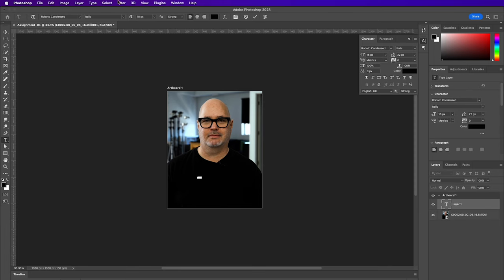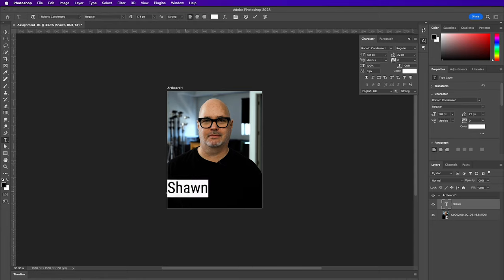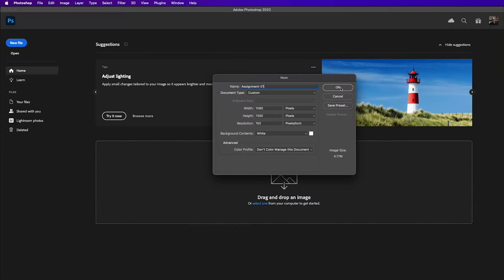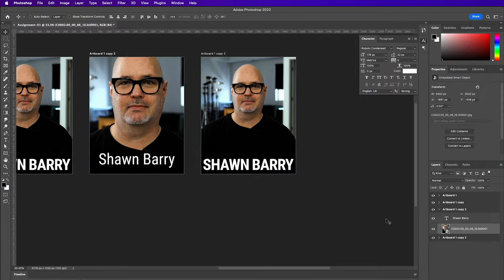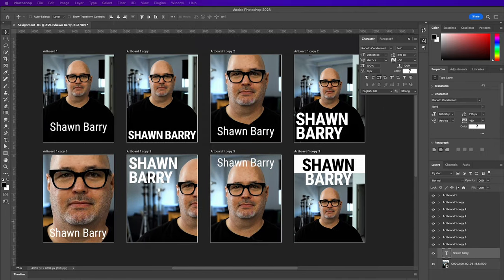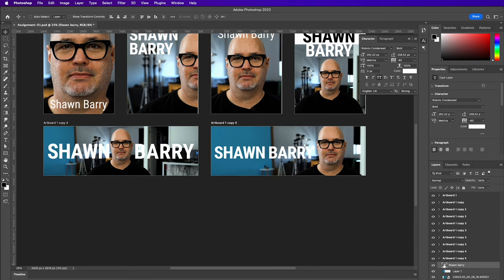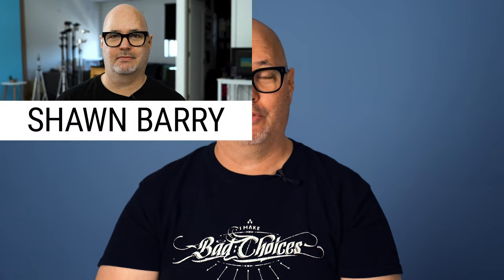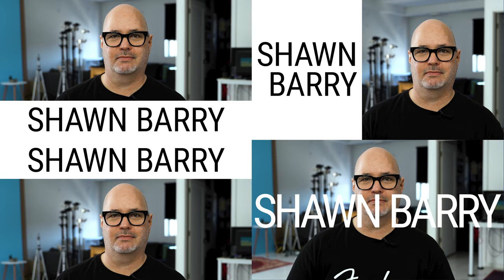Learn Graphic Design from Scratch, Lesson 02: Introduction to Design Principles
In this second video in my new series called Learning Design from Scratch, this lesson is an introduction to design principles, otherwise known as design rules.

What are design principles, or rules?
Do you HAVE to follow the rules of design?
Are design principles the same as design techniques?

We'll briefly cover the rules in general. We'll also discuss the results of the first lesson assignment, and also begin a new assignment.